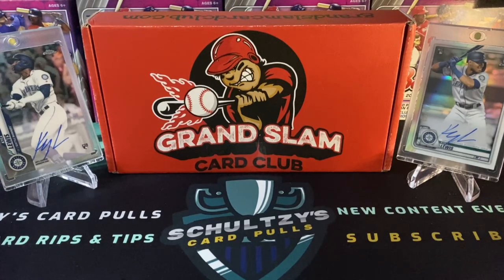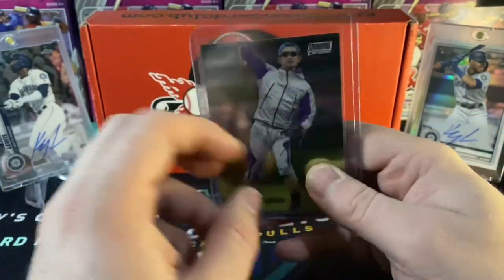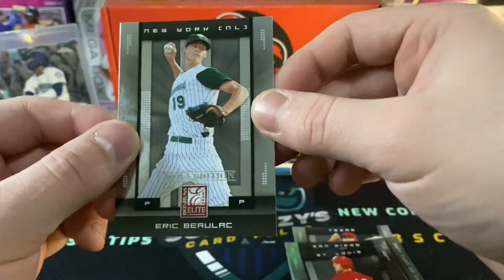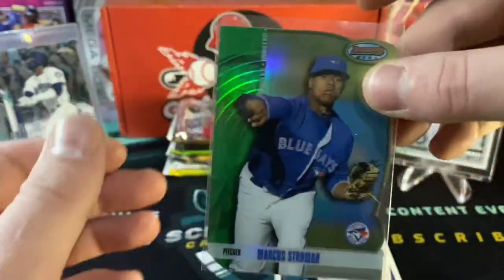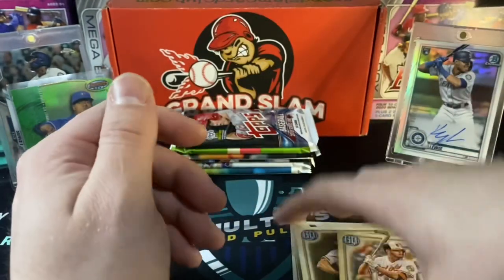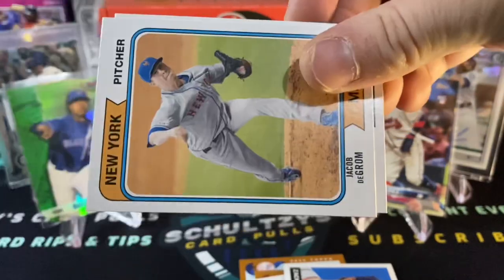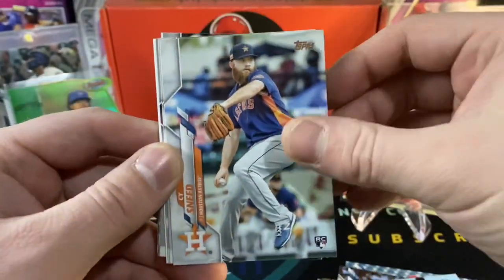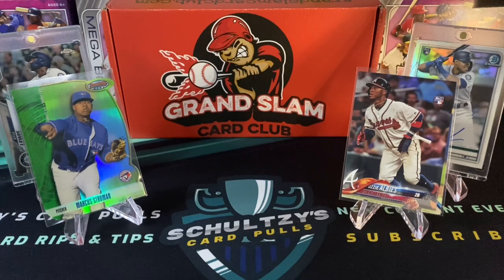$95 Baseball Card Subscription Box From The Grand Slam Card Club! ⚾️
It's time to rip a $95 Baseball Card Subscription Box From The Grand Slam Card Club! I'm a huge fan of baseball card & sports card subscription boxes, and this $95 option is no exception! The Grand Slam Card Club offers multiple sports & price tiers! I pulled an auto out of this baseball card subscription box last month, but the rookies & parallels came flowing my way this time around! What do you think of this $95 baseball card subscription box? Please leave a comment letting me know what you think of this $95 Baseball Card Subscription Box From Grand Slam Card Club. I want to hear what you have to say!

It’s free, helps me grow & bring you more content like this.

I get all my supplies from Amazon, so use these links to buy anything you need! If you do you'll be supporting the channel!

Penny Sleeves
Top Loaders
55 PT One Touches
Savers for Grading
Team Bags
Bubble Mailers

Here's the gear that I use to shoot my videos-

eBay Store

Schultzy's Card Pulls is a participant in the Amazon Services LLC Associates Program, an affiliate advertising program designed to provide a means for sites to earn advertising fees by advertising and linking to Amazon.com. I get commissions for purchases made through links in this post.